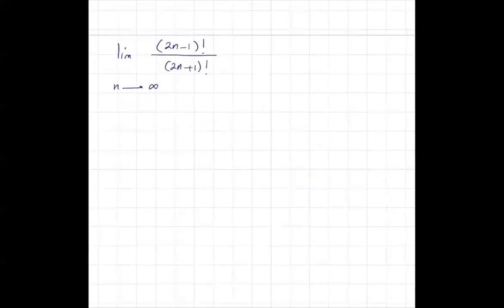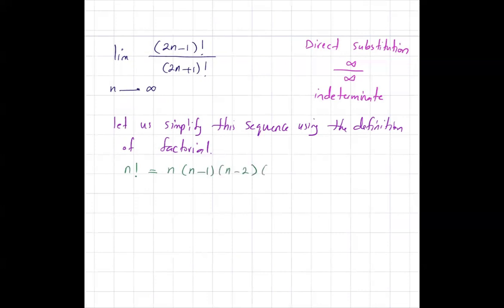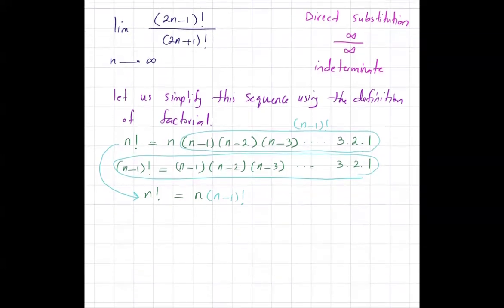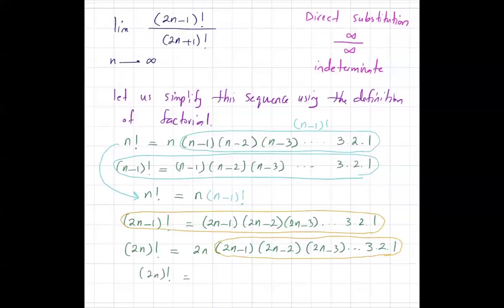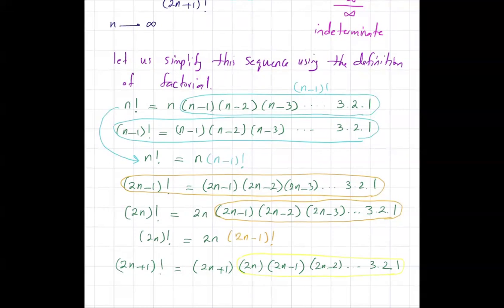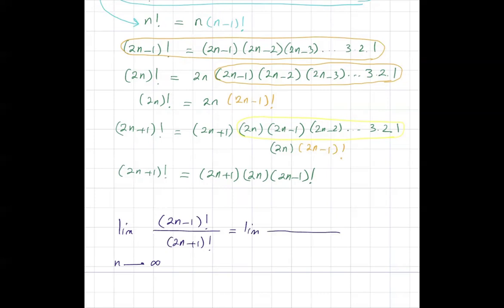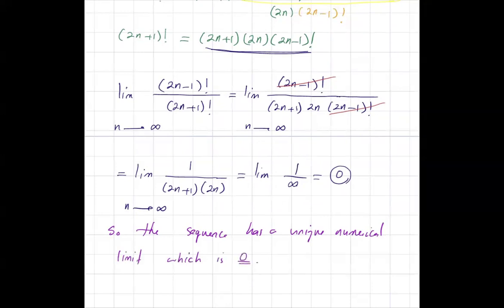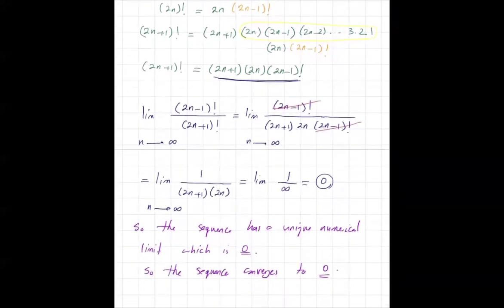Limit of (2n-1)!/(2n+1)! Indeterminate Form Using L'Hopital Rule